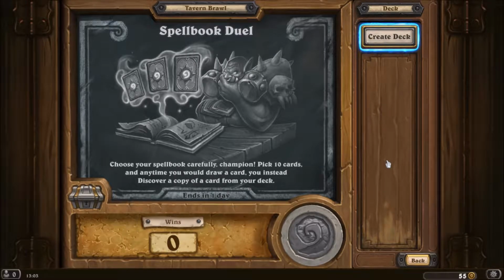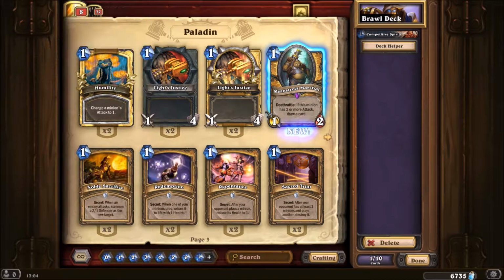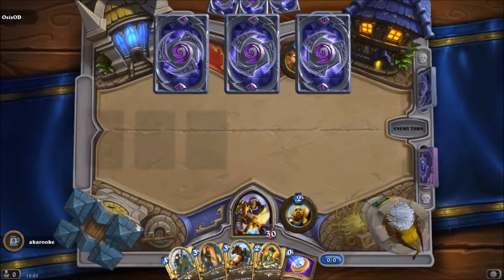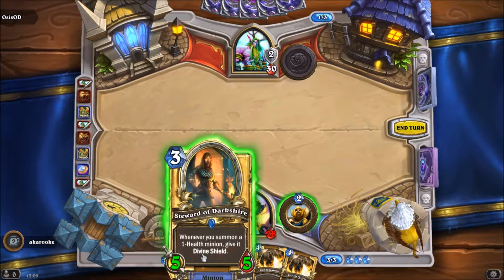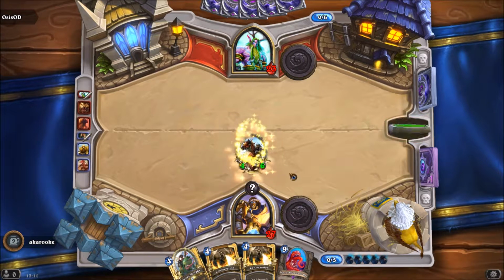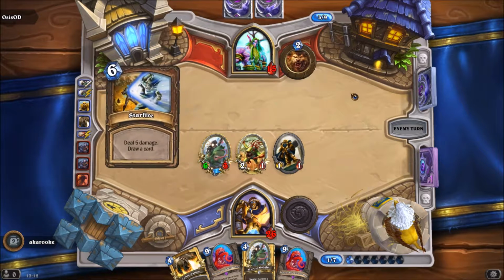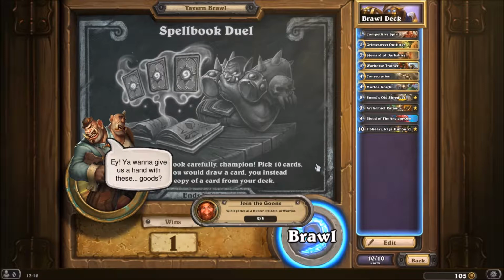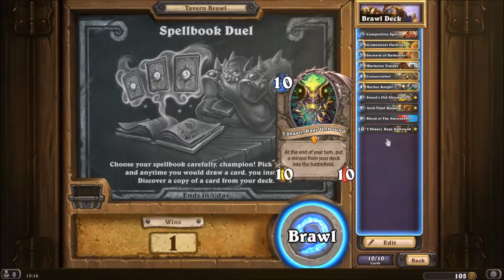Hearthstone Tavern Brawl Spellbook Duel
And as always have fun!